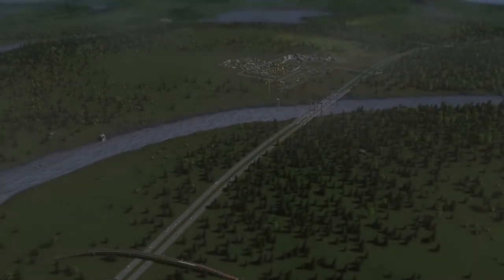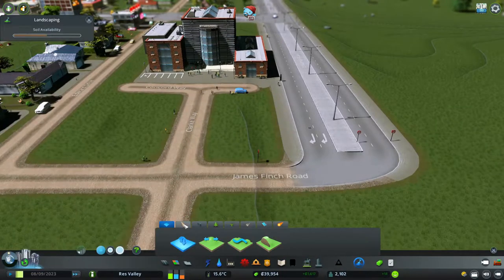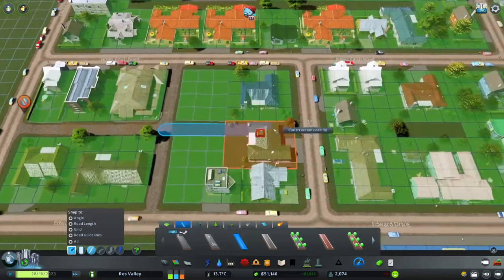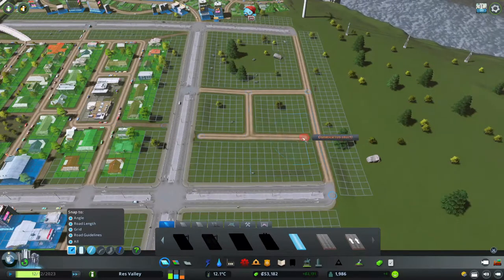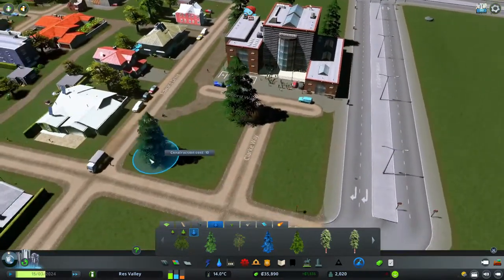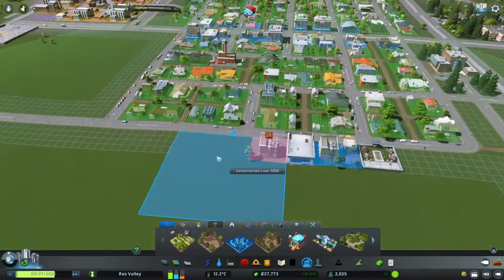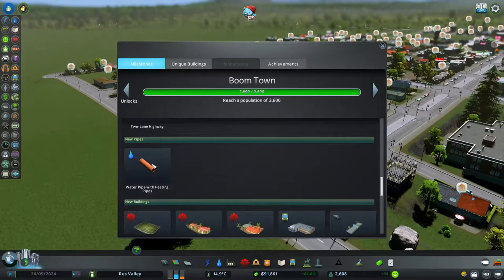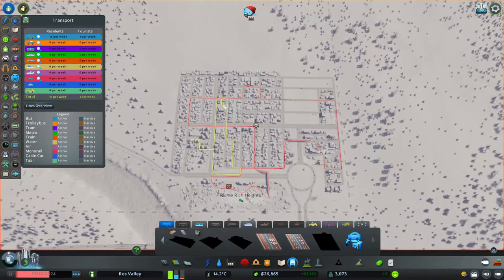Cities Skylines: How To Start A City - Episode 3 (2021) | Rescultir